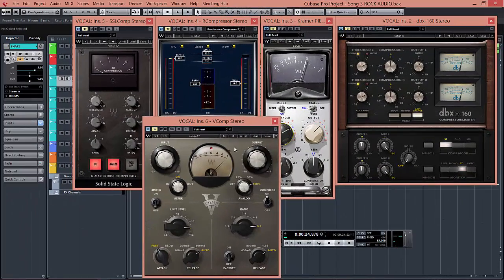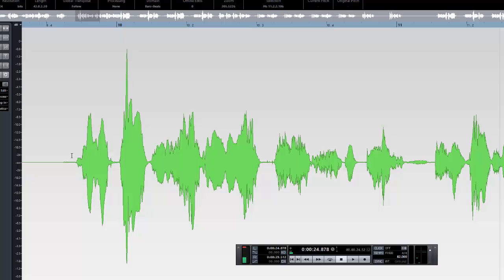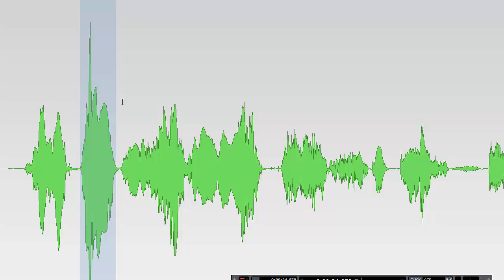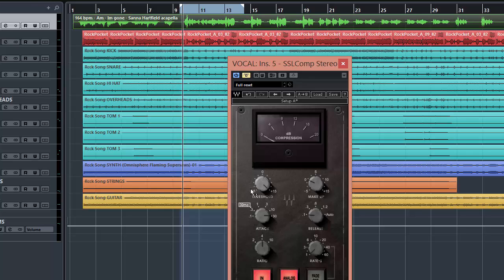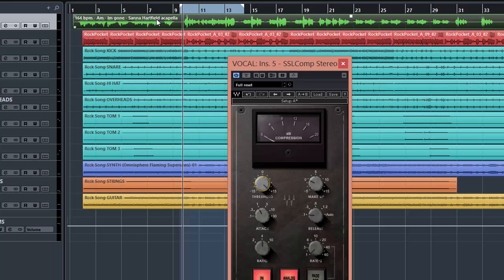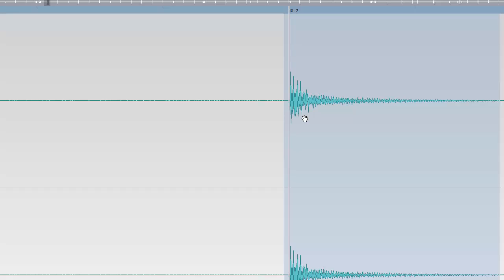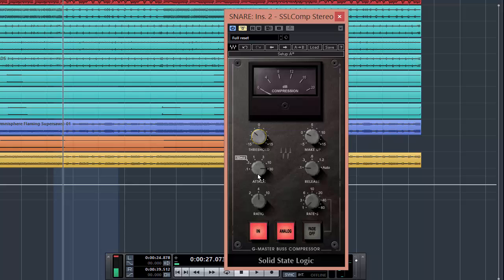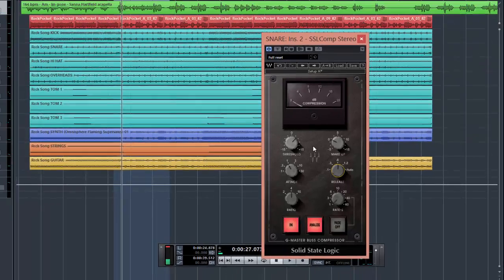Compression Explained: Peaks and Transients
In this video I explain compression in a very simple and practical way. This video is a must if you are new to compression or lack understanding of compression!!!